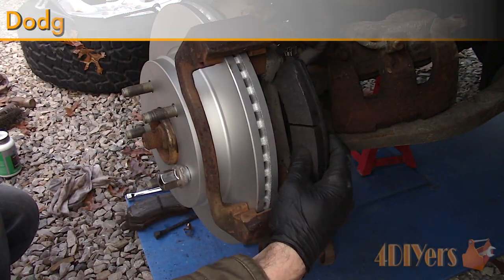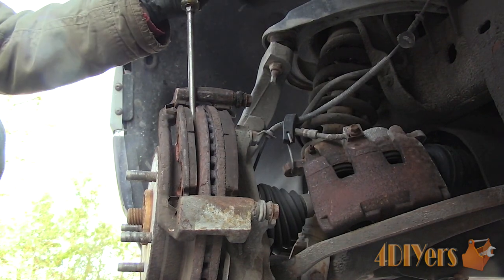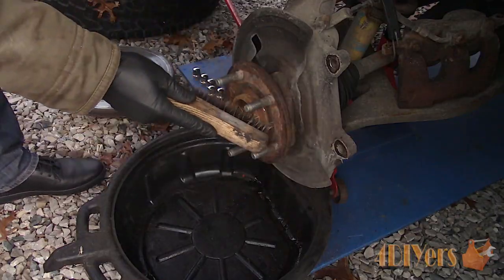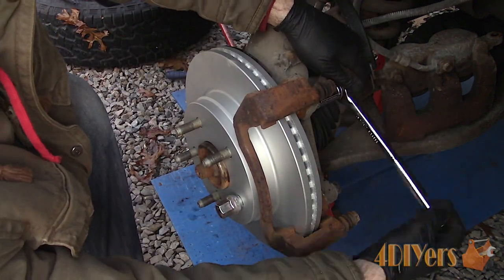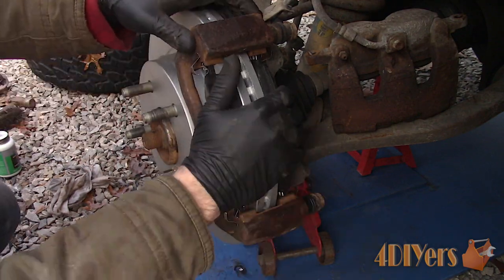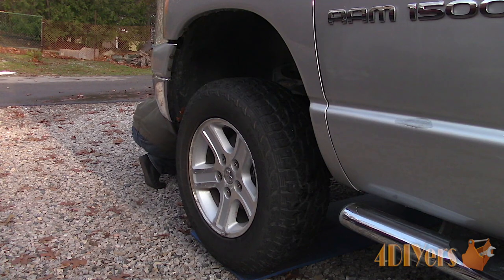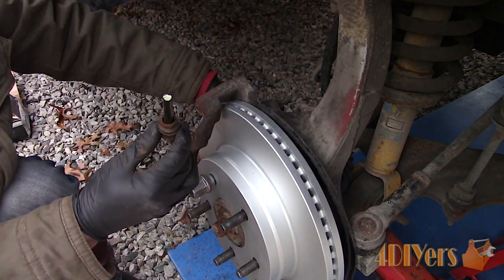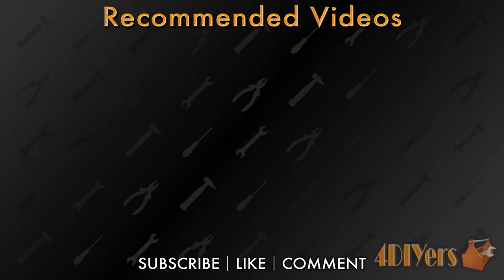How to: 06-08 Dodge Ram 1500 Front Brake Replacement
How to replace the front brakes, which includes the rotors and pads on a 3rd generation Dodge Ram. This is a 2006 4wd model equipped with a 5.7L V8, so there maybe some variations between the models. In order to produce this video, Bosch has been kind enough to provide me with the parts required for this replacement.

Tools/Supplies Needed:
-13mm, 21mm, 22mm sockets
-3" extension
-17mm wrench
-3/8" and 1/2" drive ratchets
-wire brush
-new rotors and pads
-brake wipes
-brake cleaner
-brake grease
-jack with jack stand

Procedure:
Safely elevate the front of the truck and use a jack stand as a safety. Then remove the wheel, I will be replacing one side as a time. Crack the master cylinder reservoir cap to relieve any pressure when pushing back the pistons in the calipers.

Using a 13mm socket, 3” extension and a 3/8” ratchet, remove the caliper bolts which go into the floating pins. There are two in total. If you do find the slide pins are spinning, they do have a spot for a 17mm wrench to hold them in place. Then lift off the caliper and tie off using a bungee cord. Don’t put strain on the rubber flex line as you may damage it.

Remove the inner and outer pads. I did notice these were stuck in place which can cause the brakes to drag. If you are keeping your rotors, don’t hit the rotors with a hammer or pry against them.

Remove the anti-rattle clips as new ones are supplied with the new pads.

Remove the carrier bracket, this is held into place with two 21mm bolts. Use a breaker bar for added leverage to help break them loose if required. While you’re doing brake work, it’s always a good idea to inspect other suspension components such as your control arms, tie rods, wheel bearing, etc to determine if any other components require a replacement.

Remove the rotor, if it is stuck in place using the assistance of a hammer. If you are keeping the rotor, only hit in between the wheel studs, otherwise, you can risk damaging the rotor.

Clean up the hub of any surface rust using a wire brush. Then wash the hub and dust shield with brake cleaner. Clean up the carrier with a wire brush, especially the mounting points. The pads should sit freely with no binding.

Compared to the old and new rotors to ensure they are the same. With Bosch's new coating, these do not have an oiled coating so there’s no need for cleaning during the installation process.

Install the rotor, a lug nut can be used to hold it in place for easier installation of the pads and caliper.

Reinstall the caliper carrier. The bolts were cleaned up using a wire brush, then I applied medium grade thread locker. The torque specifications for the carrier bolts are 130 ft-lbs or 176 nm. If any dirt or grease gets on the rotor, it’ll need to be cleaned as it can cause braking surface issues.

One of my slide pins does have a ripped boot so that will need to be replaced. If yours is ripped as well, it’s best not to drive the truck as this can gather in dirt, eventually seizing and causing brake issues. I’ll have to make a trip up to the parts store to get a replacement boot.

My slide pins do move freely, however, I’d like to apply clean grease just to be safe. Use brake wipes to clean the pins and even the holes, then apply new grease. The caliper should be able to move freely.

Compared the old and new inner and outer pads to ensure they are the same. Both the inner and outer pads are the same.

Install the anti-rattle clips onto the brake pads, they only install in one orientation. Then install the pads into place, again these should move freely with no binding.

Reinstall the caliper. The pistons should have been pushed back from previously if not, push them back now.

Clean up the slide pin bolts using a wire brush and apply medium grade thread locker.

Tighten the caliper slide pin bolts. The torque specifications for these bolts is 24 ft-lbs or 32 nm. If you do find the slide pins are spinning, they do have a spot for a 17mm wrench to hold them in place.

Reinstall the wheel, the torque specifications for the 22mm lug nuts is 135 ft-lbs or 183 nm.

Moving onto the opposite side, again using the exact same process.